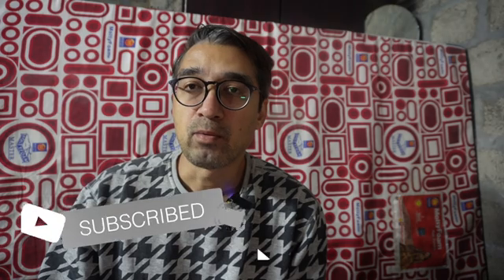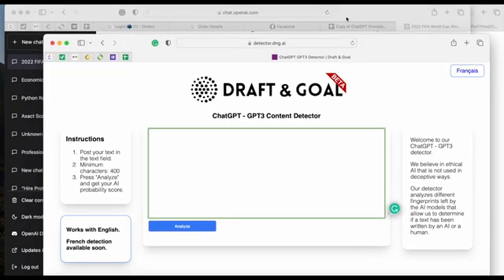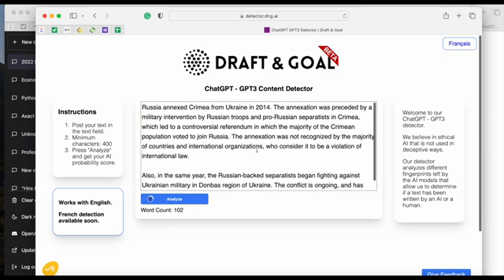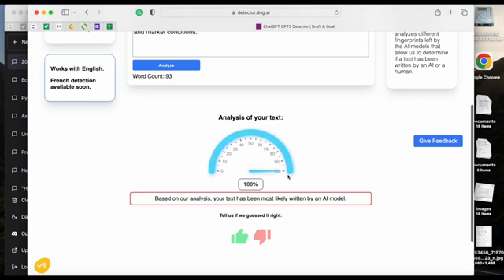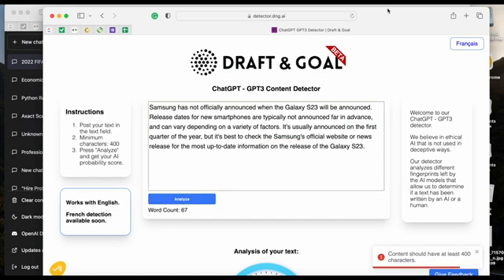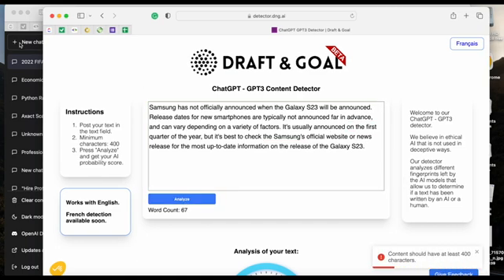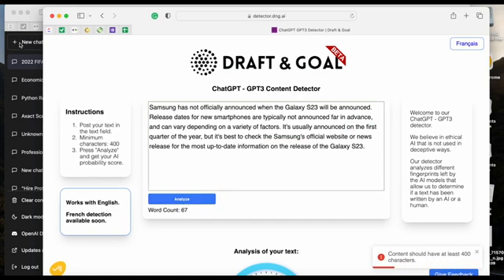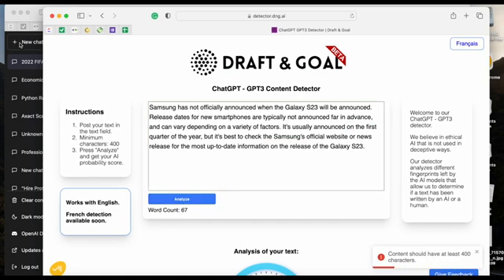The Best Free AI Content Detector Today - Chat GPT Detector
In my experience this is the best Chat GPT 3 Detector, I've tested so far. Most of all this detector is 100% free. But it is in Beta, so, take it for what its worth. However, I've found it to be highly accurate, even compared to Chat GPT's own official AI detection tool.

Give it a shot while it is still in Beta, and let me know what you think.